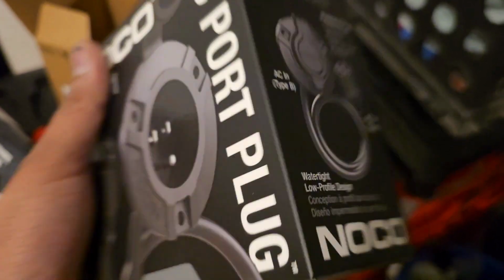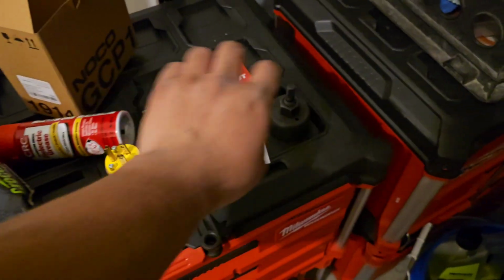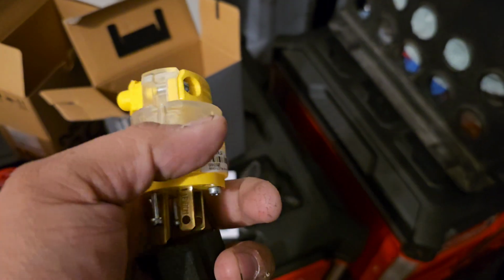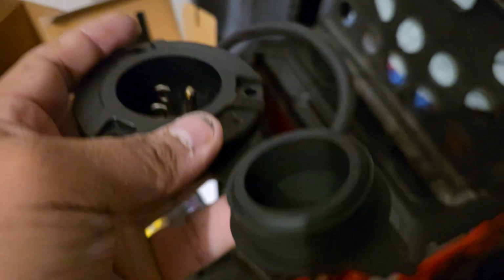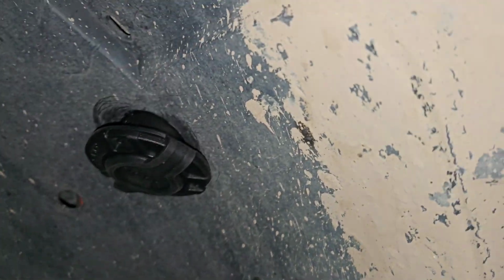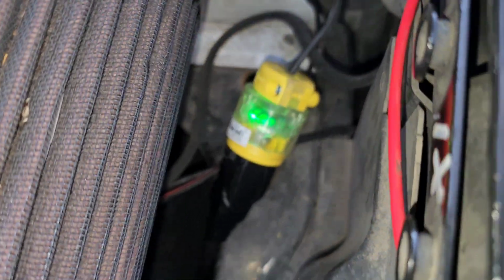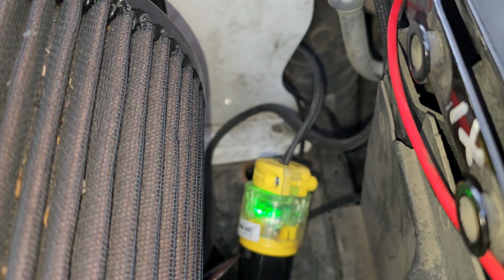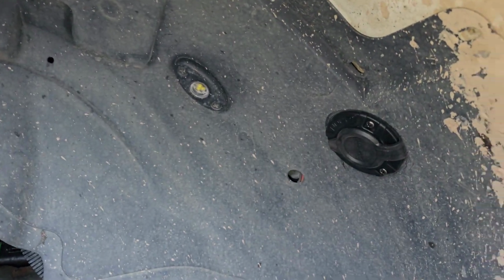Noco Port Plug install on the LBZ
BUY!!!